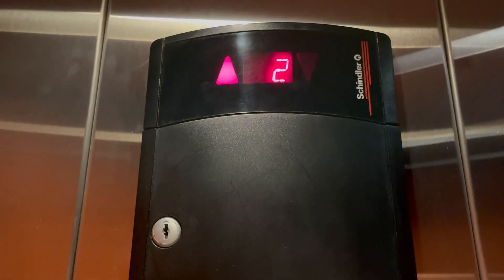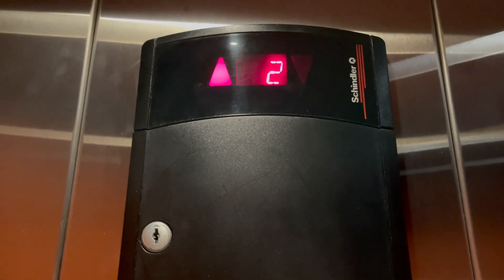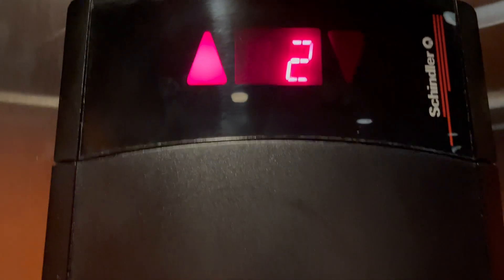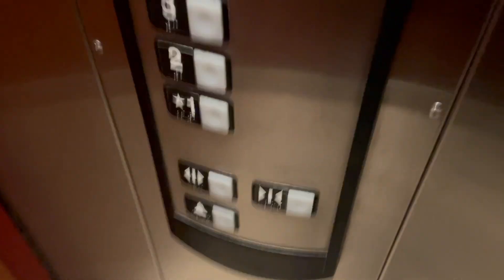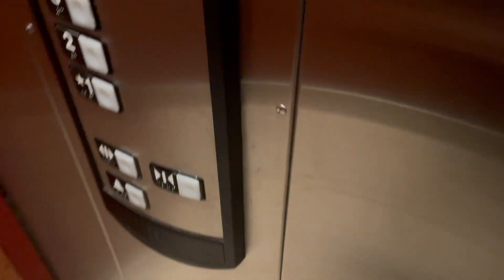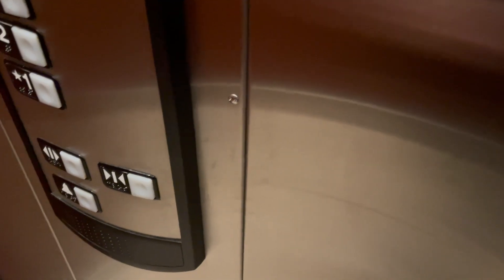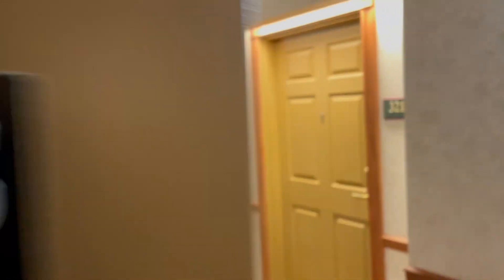Schindler Hydraulic Elevator @ Country Inn & Suites By Raddison Stevens Point WI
Recorded March 4, 2023 at 3:19 PM.
This is the small Schindler Hydraulic Elevator in the County Inn & Suites by Raddison in Stevens Point, Wisconsin. Listen and feel rough the motor is, even the chime sounds quiet unlike the rest of the elevators in my local area which are louder. I do know NW Indiana Elevators filmed this.
Brand: Schindler
Type: Hydraulic
Fixtures: HT
Floors: 3 (*1, 2, 3)
Weight: 2100 lbs
Travel Distance: 36ft
Installed: March 1999